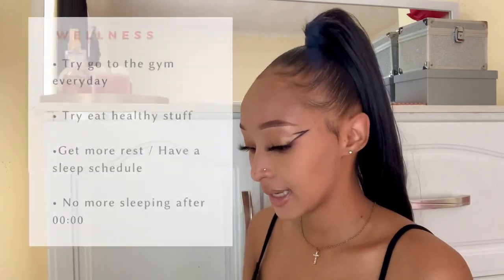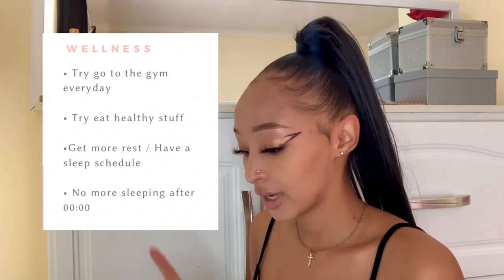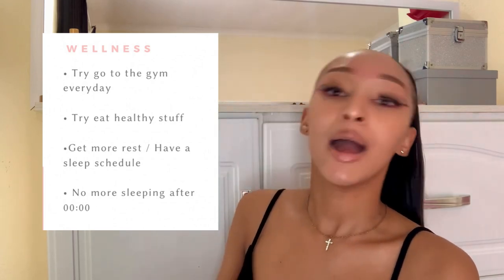First Video of 2022 | Vision Board & New Years Resolutions | Boipelo Serape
Hey Hunnies🤍

Please don’t forget to watch& click on the ads